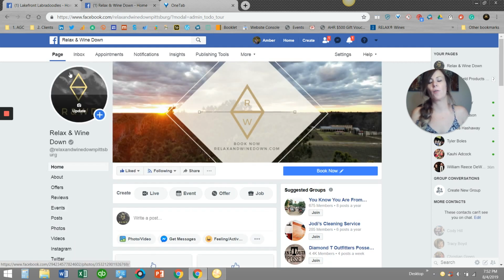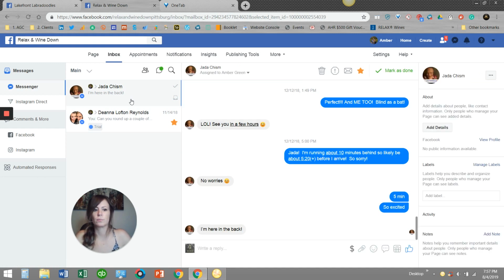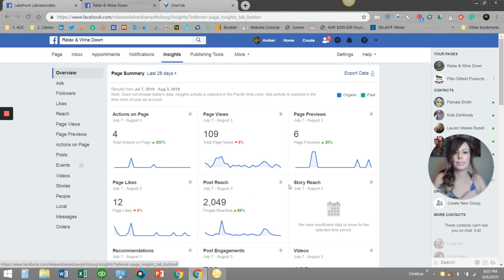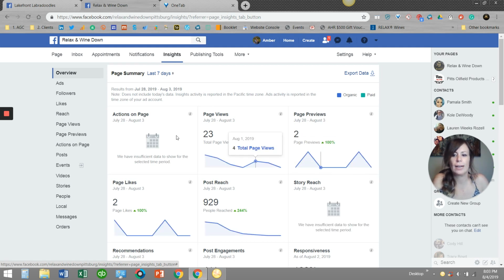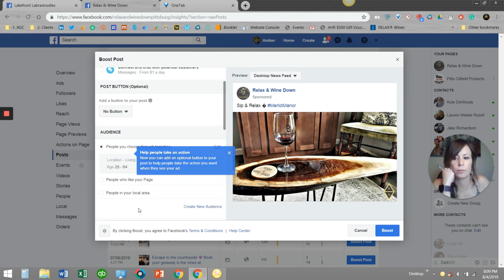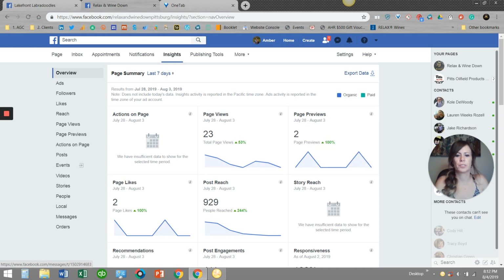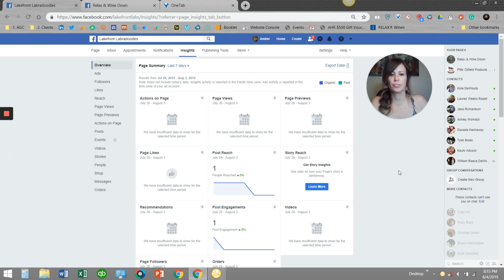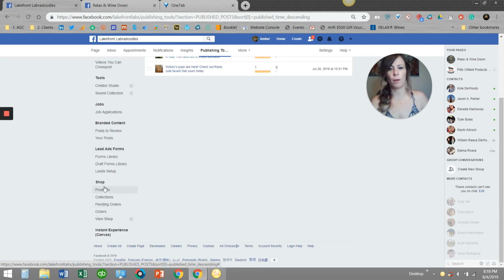Facebook Business - Chapter 4 - Inbox, Insights, Watch List, & Appointments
Understand how to measure, analyze, and project growth trends.  Determine which marketing techniques, ads, and posts are most effective for attracting and engaging your target audience.  Manage Instagram and Facebook communications, create and assign tasks, tag and organize customer list. Schedule services and book appointments, manage ads and more in one consolidated and streamlined location.